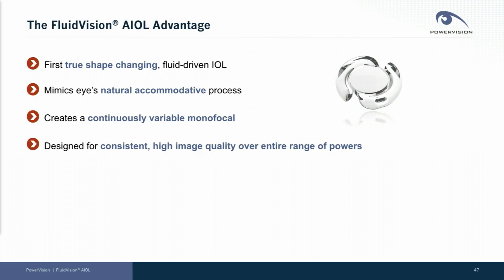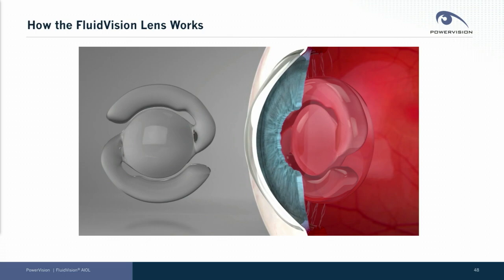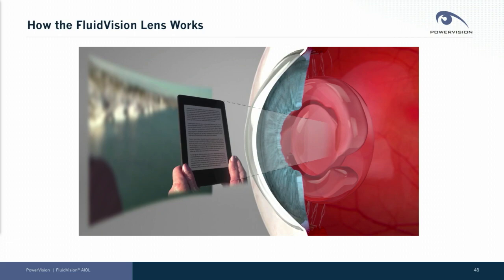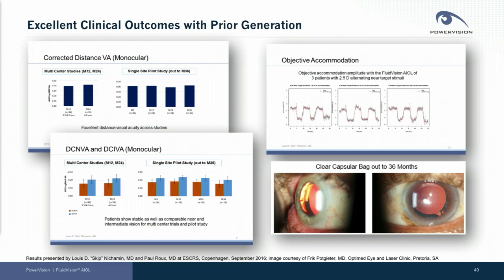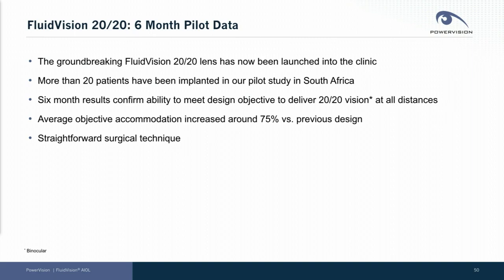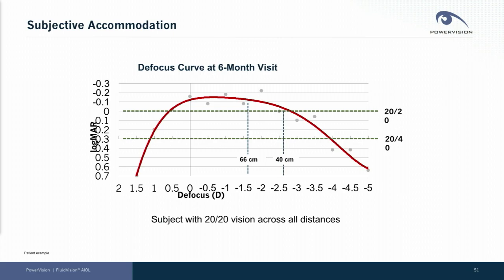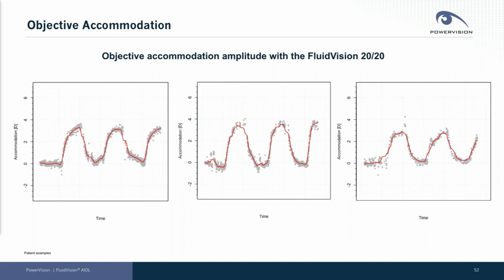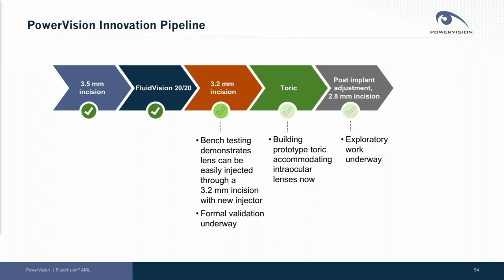PowerVision Updates on OUS Trials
The FluidVision AIOL is the first “true shape-changing, fluid-driven intraocular lens (IOL),” according to PowerVision, which means it creates a continuously variable monofocal lens and mimics the eye’s natural accommodative mechanism. Implantation is virtually identical to traditional IOL surgery. The mechanism of action of the lens involves changing the radius of curvature of the natural lens by exerting pressure on the capsule and having the fluid move from the periphery of the lens to the center. Trials outside the US proved “conclusively” that the lens could produce objective accommodation, with stability tracked out to three years. The company’s FluidVision 20/20 next-generation lens has now been launched in the clinic; the pilot study in South Africa shows a defocus curve of 5 D in the preliminary six-month results (n=20), said Barry Cheskin, President, CEO, and Co-founder. Additional preliminary results are showing between 3 D and 4 D of accommodation. PowerVision is currently enrolling patients in a large, multicenter, OUS study comparing the FluidVision 20/20 with other commercially available IOLs. The company is conducting a formal validation review of its new injector (allowing the lens to be implanted through a 3.2-mm incision), is building a prototype toric accommodating IOL, and has begun exploratory work on post-implant adjustment of the lens, and allowing the lens to be implanted through a 2.8-mm incision.